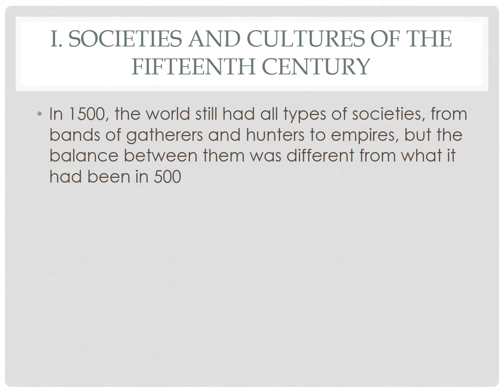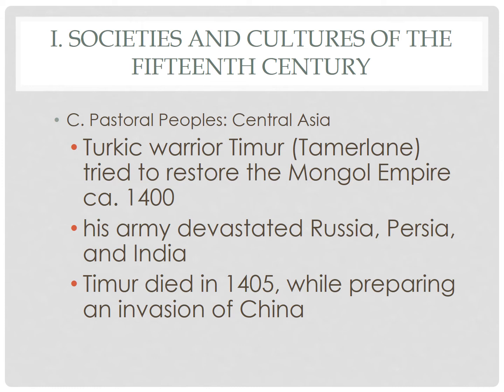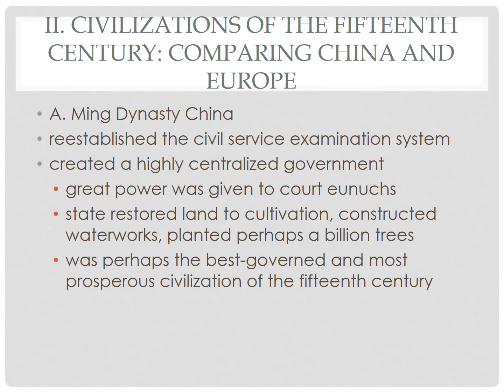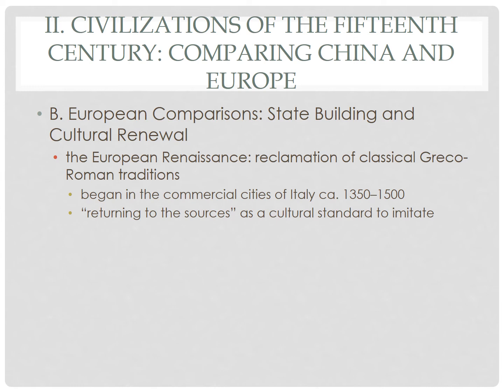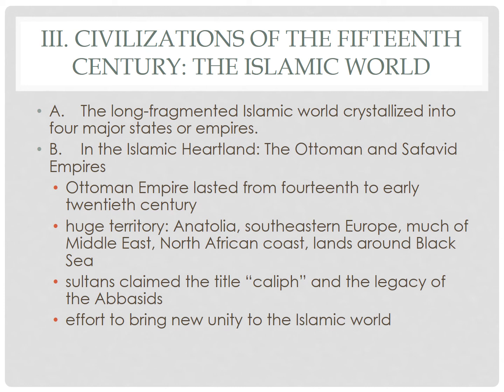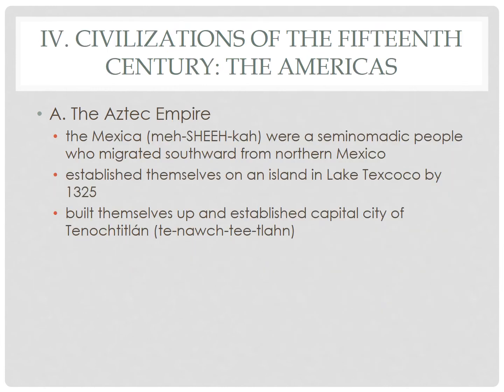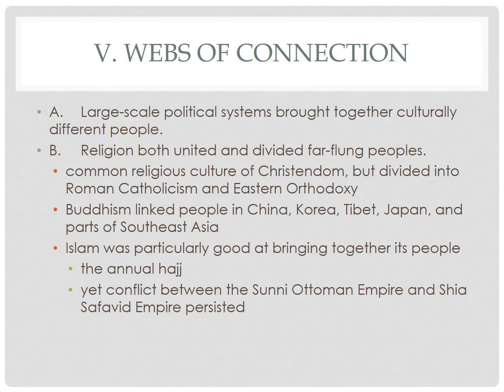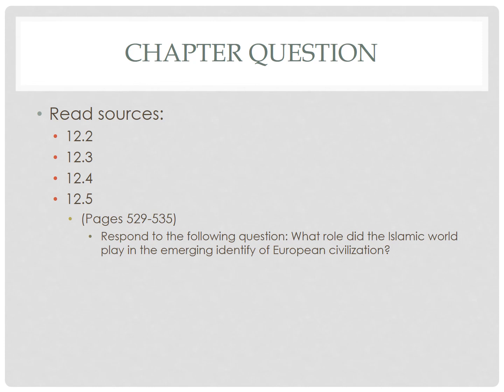Chapter 12 Power Point Recorded